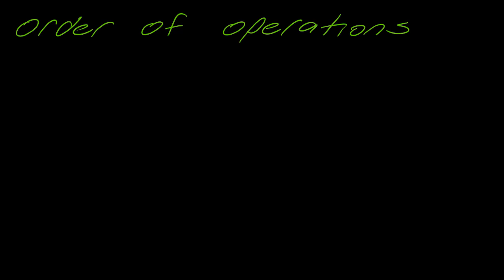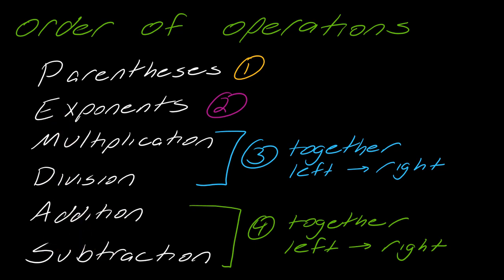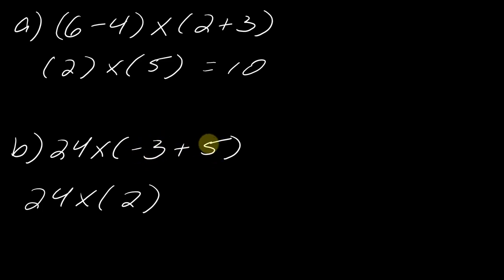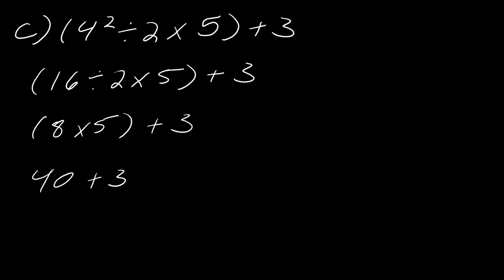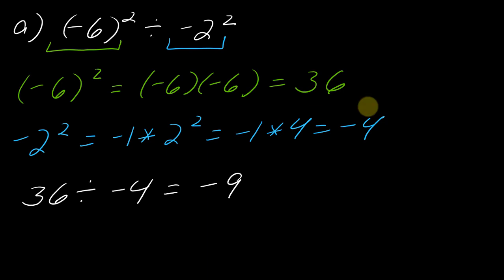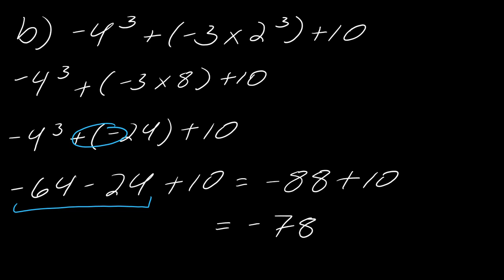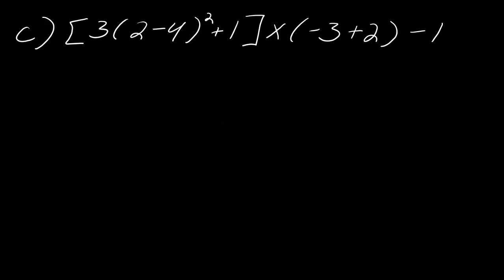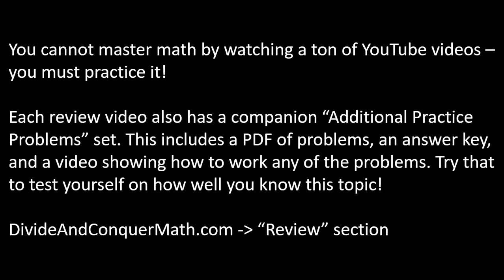Quick Review: The Order of Operations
More free math videos, notes, and practice sheets (+answer key) at DivideAndConquerMath.com - go to the review section!

In this video, we review the order of operations (in the USA we remember this using PEMDAS). We also discuss a very important example of the difference between -3^2 and (-3)^2.  You can practice these concepts more in this video

0:20 the order of operations as PEMDAS
5:36 what is the different between -3^2 and (-3)^2 (tricky exponent rules)
7:10 more examples of the order of operations